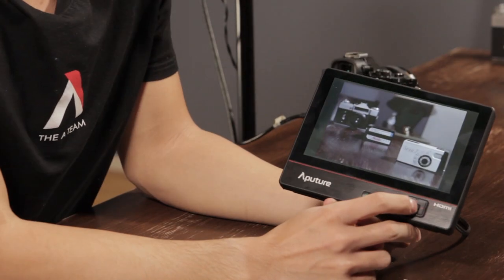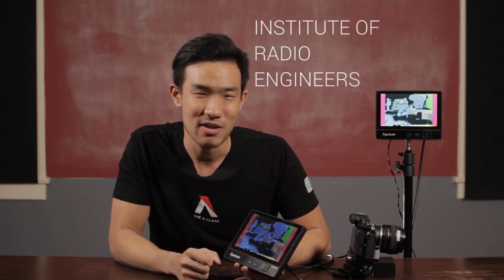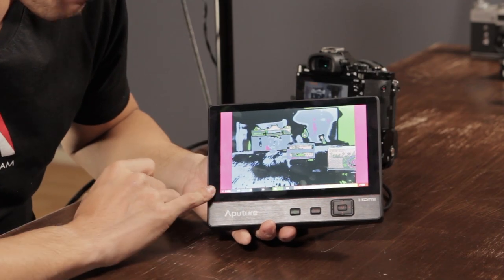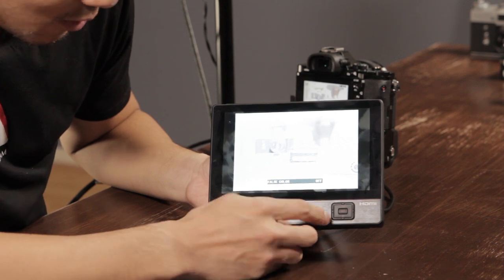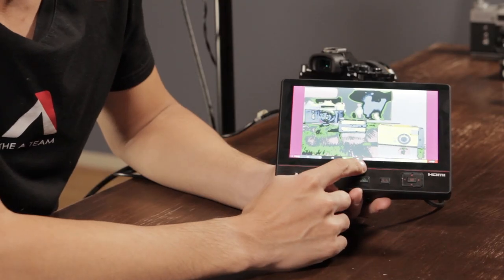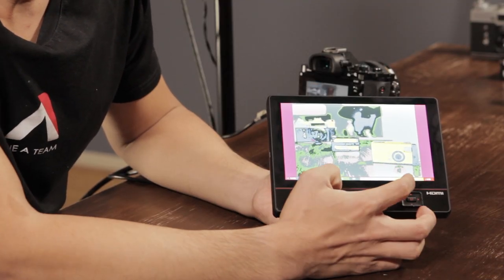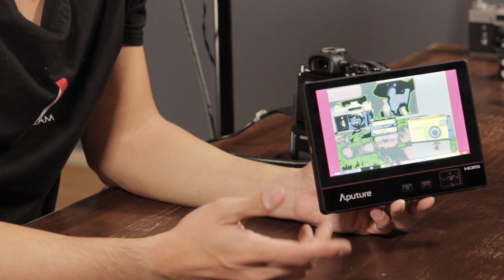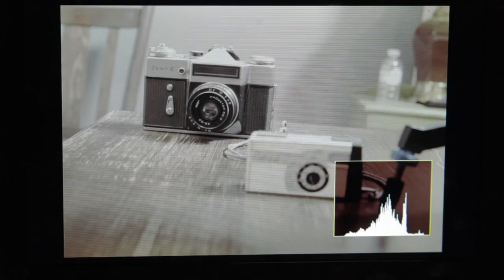How to Use FALSE COLOR in 2 Minutes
Shop our END-OF-YEAR Holiday sales in film and video lighting until the end of 2022

Ted from The A-Team breaks down how to use False Color on Aputure's V-Screen Monitors.